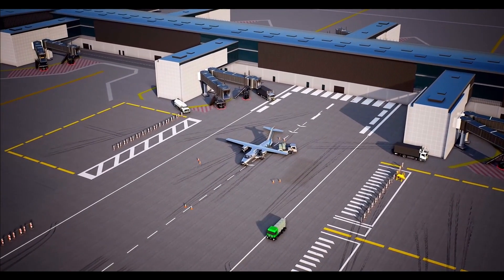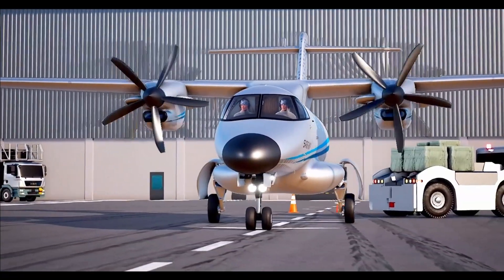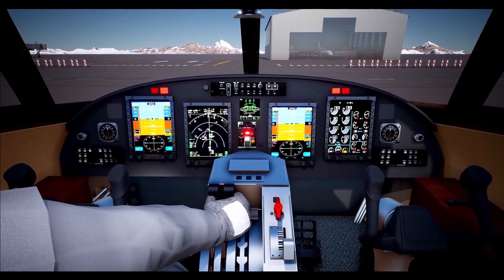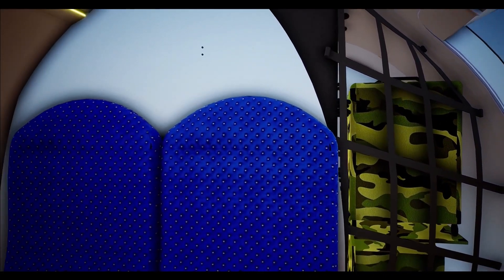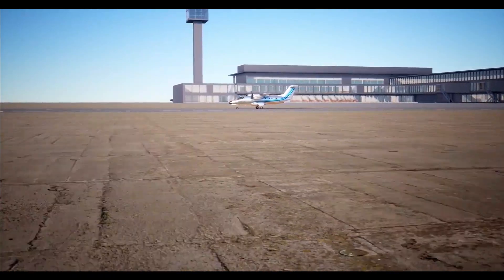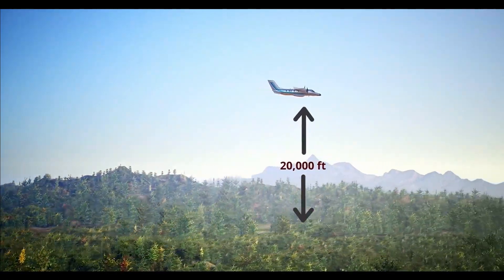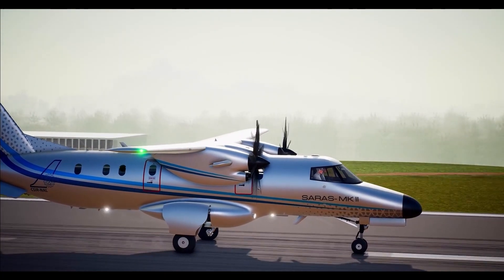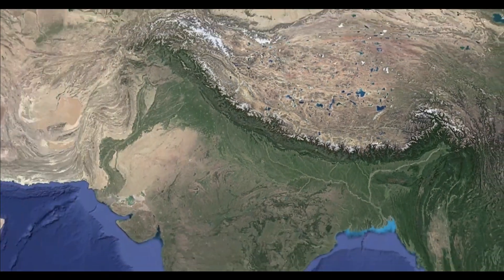SARAS Mk II - Concept to Design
NAL SARAS development

The development journey of the 19-seater light transport aircraft for India has been full of bumpy rides. NAL Saras, a 14-seater aircraft was perhaps the first attempt to build a commercial carrier which received approval in 1999 by the government. But soon the Russians who were supposed to co-develop the aircraft backed out due to financial challenges. The project almost came to a halt when it was hit by US-imposed sanctions in 1998, after India's nuclear tests in Pokhran. The Saras project was sanctioned on 24 September 1999 with initial schedule of its maiden flight by March 2001. The first Saras (PT1) completed its maiden flight at the HAL airport in Bangalore on 29 May 2004. The project was abandoned in 2016 due to a lack of funds.

Revival & Improvement SARAS PT1

However, the current government has now revived the project after approving certain modifications to the cockpit and cabin formation. After the project was revived by the present government, NAL has incorporated design modifications and improvements on the SARAS PT 1 model, like 2x1200 shp engines and 104-inch diameter propeller assembles to cater to second segment climb gradient requirements, improved flight control system & avionics, rudder area, main wheel and brakes to cater to 7100 kg AUV, indigenously developed stall warning system, etc.

The revised prototype of SARAS PT1 first flew on 24 January 2018 from HAL Airport for 40 minutes, reaching 8,500 ft (2,600 m) and speed of 269 km/h. The weight of revised or improved SARAS PT1 has been reduced by 0.9 tonnes. Total of 20 test flights are planned for SARAS PT1N, before freezing the production version.

SARAS MK2

NAL is also engaged development of Saras Mk2, a 19-seater version of the airliner. Government has given clearance and fund requirement to NAL for development of same. NAL has completed basic testing for pre-production standard and aims for certification in 4 years to produce first aircraft in following one-and-a-half-year. The noticeable difference between MK2 & MK1 version is that, SARAS MK2 features a twin-turboprop high wing configuration instead of pusher-propeller configuration used in the SARAS MK1.  Another prominent feature of SARAS MK2 is going to be Auto Pilot using AFCS or Automatic Flight Control System and Flight Director Systems.

SARAS MK2 Development timeline

NAL is in process of procuring the raw material for the development of prototype of SARAS MK2. Recently its 1:1 model was showcased in Wings of India 2022. Its first flight is planned in the year 2024-25 and production from 2026-27 onwards.

SARAS MK2 Operational Role

“SARAS Mk 2 will be ideal for commuter connectivity under Government of India’s UDAAN Scheme for variety of applications like air taxi, aerial search/survey, executive transport, disaster management, border patrol, coast guard, ambulance and other community services. Its successful development will be one of the game changers in the history of civil aviation in India.